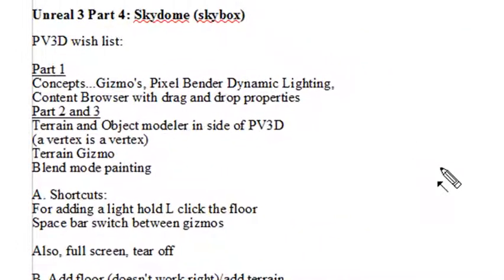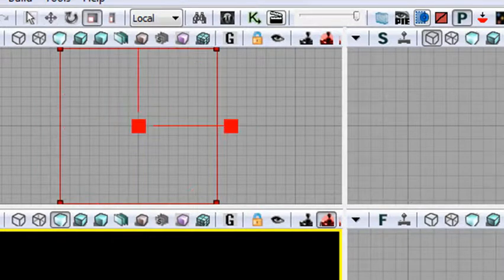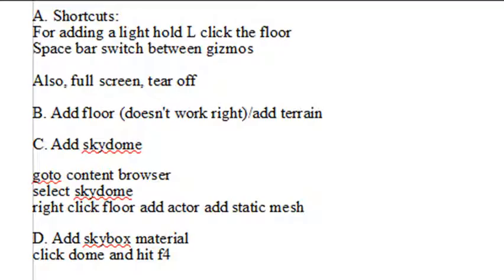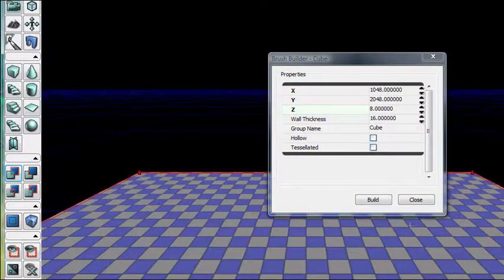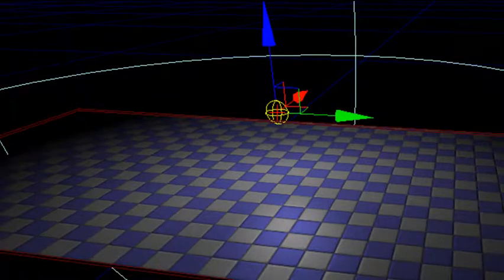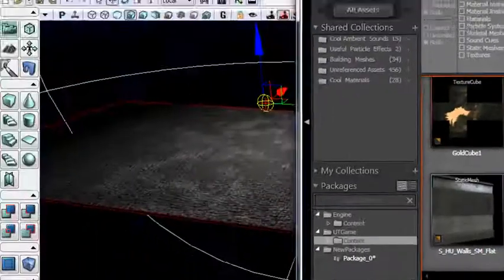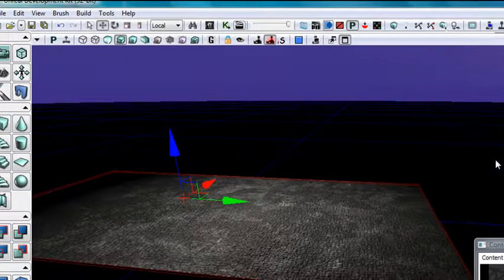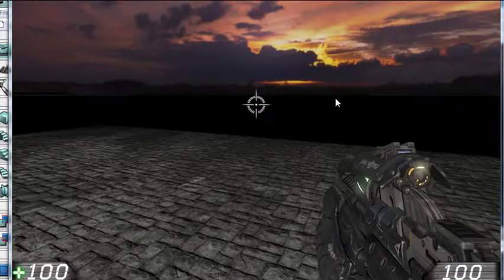Unreal Engine 3: A vision for Papervision Part 4, Skydomes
This tutorial demonstrates how to create skydomes in the Unreal Engine, add a texture, how to fix the horizon problem, and how Papervision3D can be improved using some of its design concepts. This tutorial was created by Mike Lively.